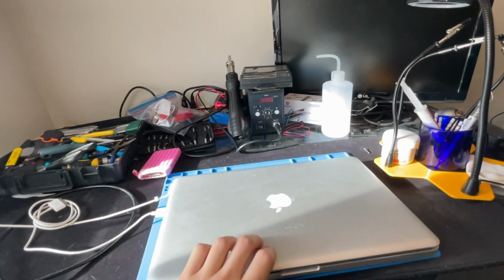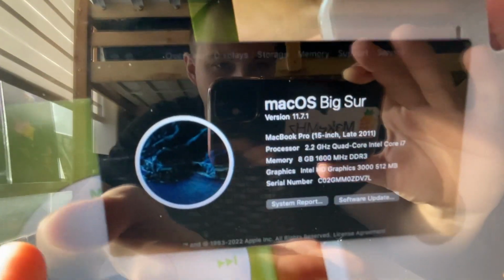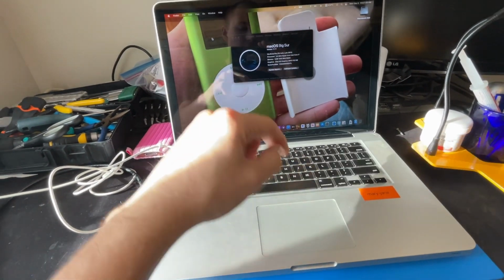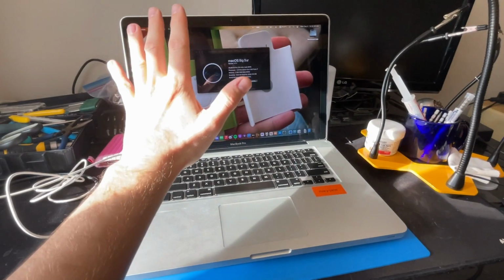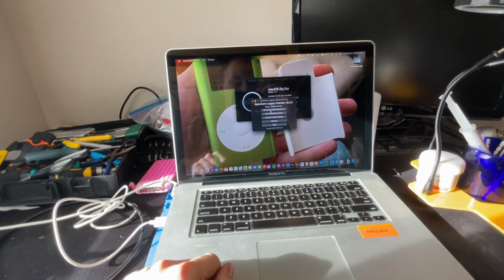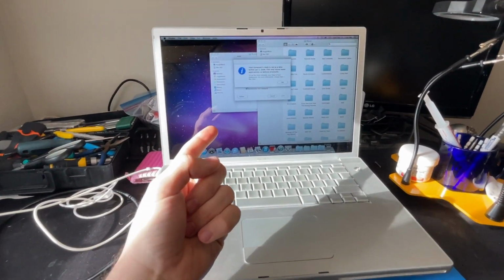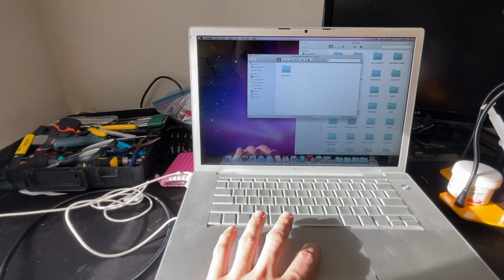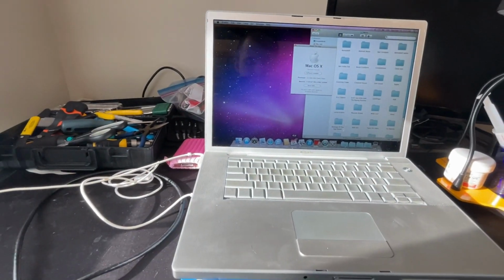My MacBook A1286 is my SWISS ARMY KNIFE!!!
A quick discount dankpods video going over why I chose an A1286 for managing my iPod collection; and the potential pitfalls of doing so. As well as how to get the most out of the A1286!